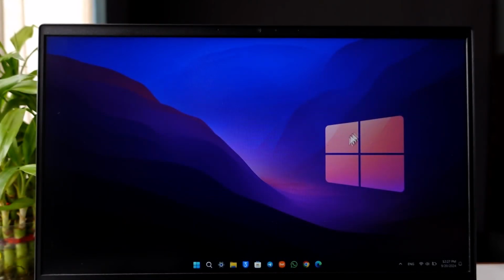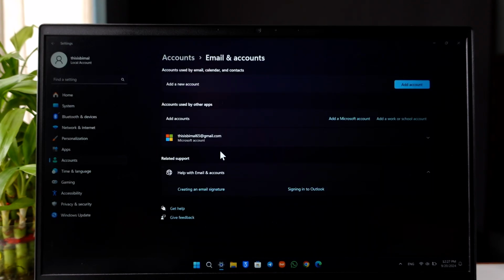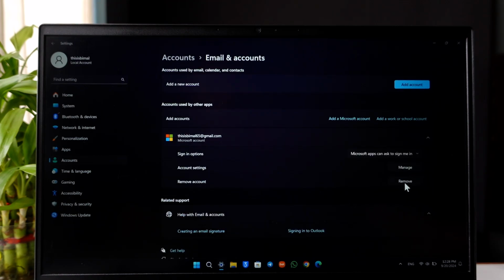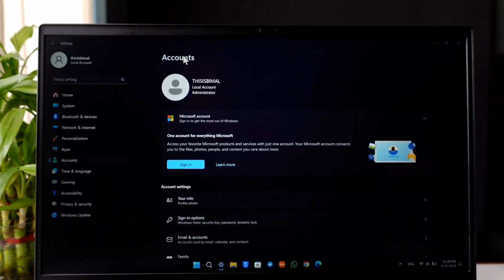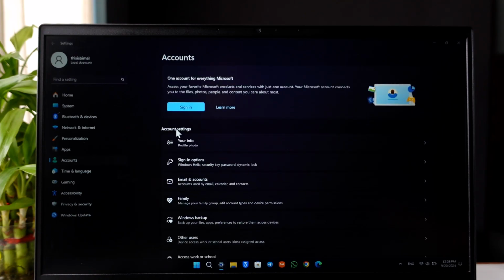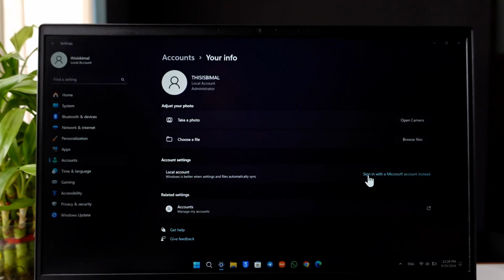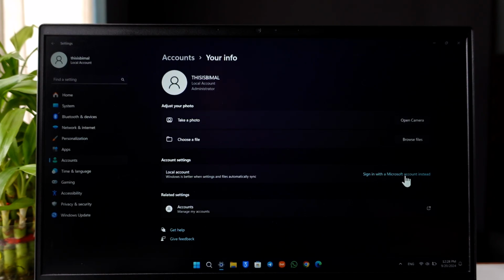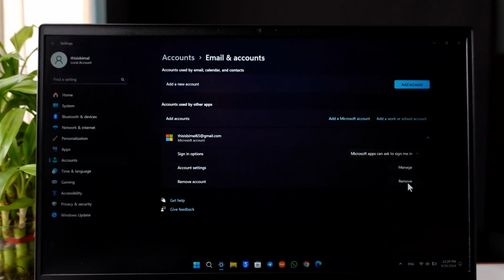Remove Microsoft Account from Windows 11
In this video, you'll learn how to remove a Microsoft account from Windows 11. If you’ve been unable to remove your Microsoft account, this step-by-step guide will show you how to switch to a local account and then remove the Microsoft account.

To begin, open the "Settings" app on your Windows 11 device. On the left-hand side, click on "Accounts" to access all account-related options. Scroll down to the "Email & accounts" section, where you’ll see a list of all the Microsoft and other accounts linked to your computer. If you want to remove a specific Microsoft account, expand the menu for that account and click "Remove."

If the remove option is visible, you can proceed with removing the account. However, if you don’t see the option to remove your Microsoft account, it’s likely because the account is being used as the primary account to sign into your computer. In this case, you’ll need to switch to a local account before you can remove the Microsoft account.

To do this, go back to the "Accounts" section and select "Your info." On the right-hand side, you’ll see an option labeled "Sign in with a local account instead." Click on this option to begin switching to a local account. If you're already using a local account, this option will not appear, but if your Microsoft account is currently the administrator, you’ll be prompted to switch.

After switching to a local account, you’ll need to set up a new password for your local account. Once the local account is set as the administrator, go back to the "Email & accounts" section. You should now see the option to remove the Microsoft account that couldn’t be removed before. Simply click "Remove" to finalize the process.

By following these steps, you’ll be able to successfully remove any Microsoft account from your Windows 11 device, even those set as the default sign-in accounts.

0:00 Introduction
0:10 Accessing Settings and navigating to Accounts
0:17 Removing Microsoft accounts from "Email & accounts"
0:28 Switching to a local account to remove a Microsoft account
0:58 Removing the Microsoft account
1:20 Conclusion